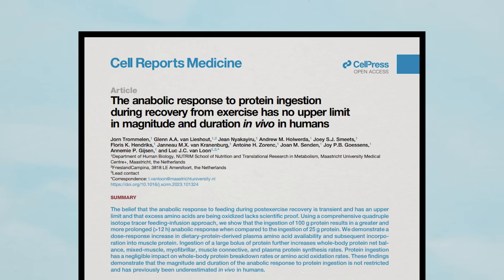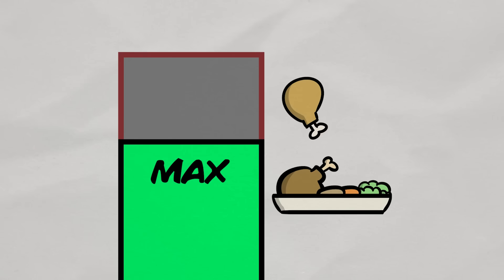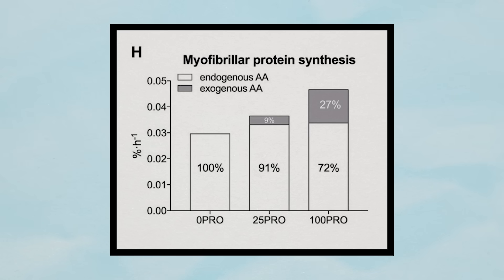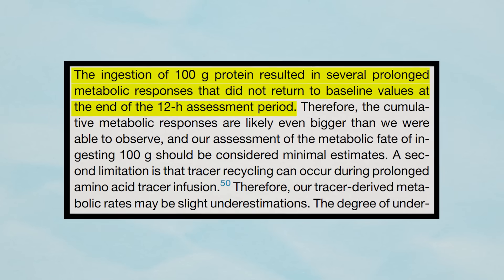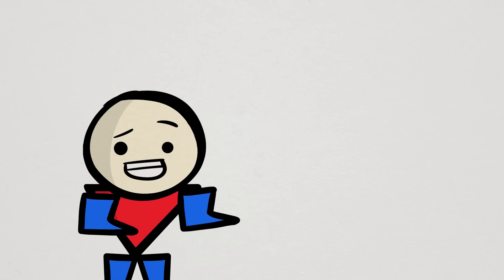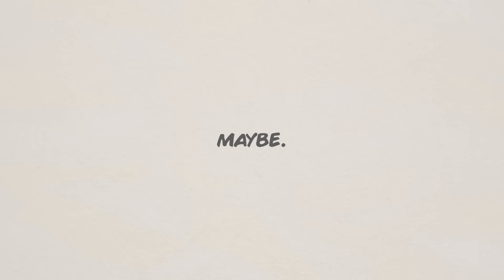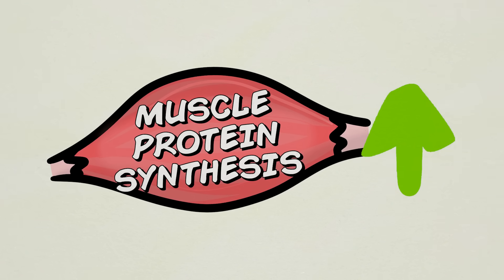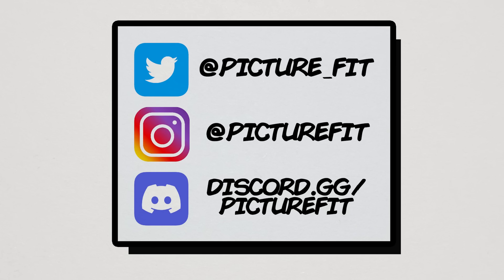New Study Might Change How We Take Protein For Gains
Protein intake is undoubtedly one of the most critical factors expressed in fitness, especially for muscle growth and strength. We all know that getting enough protein can make a huge difference in your gains, but something that the scientific research seemed to have bounced back and forth about is "how" we should get our protein. Do we have to spread out our protein intake into different meals throughout the day in order to "maximize" gains and anabolic resposnes like muscle protein synthesis? Or can we just take a huge chunk of protein in one sitting and still see the same results? Well this new study on certain important protein-related mechanisms suggest something different from what we've previously believed.